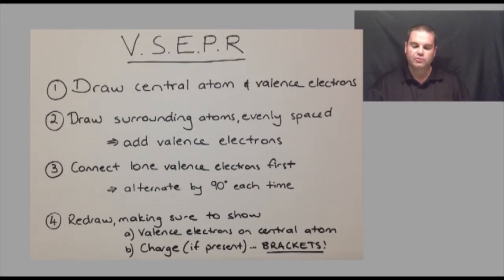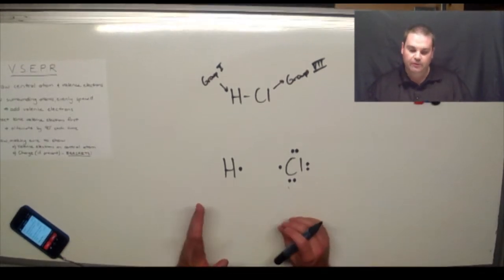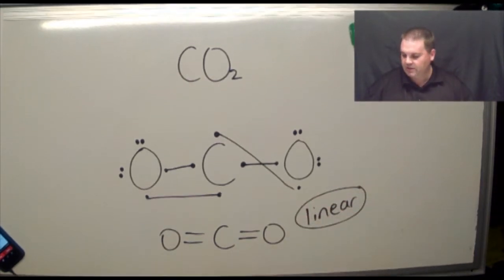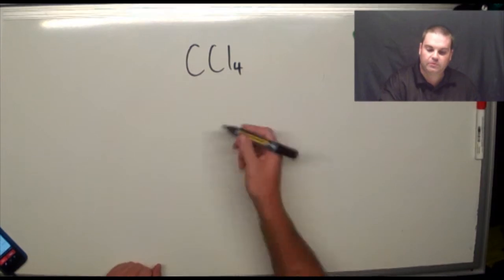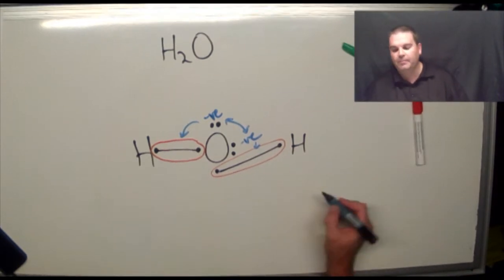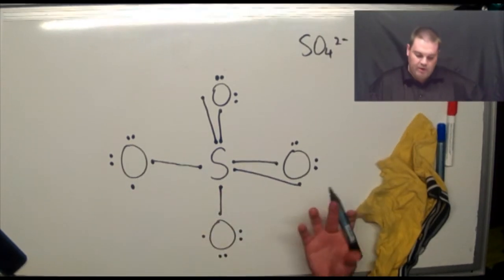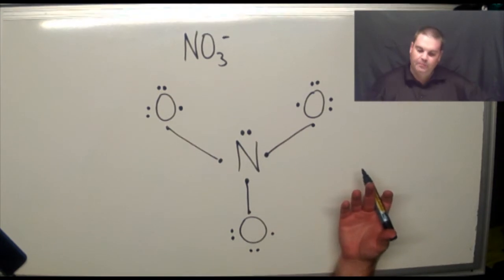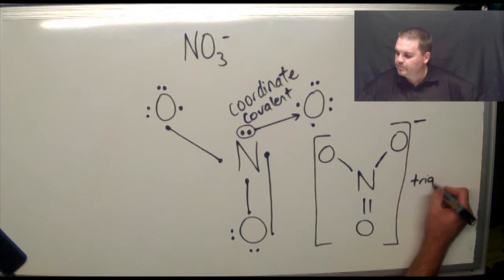Drawing Structures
Quick intro to drawing molecular structures using VSPER